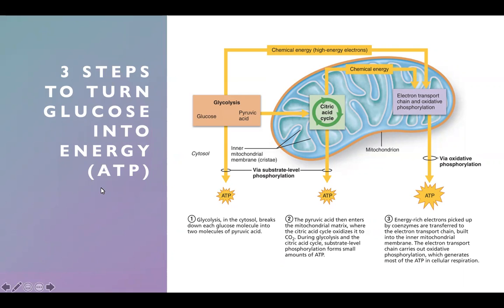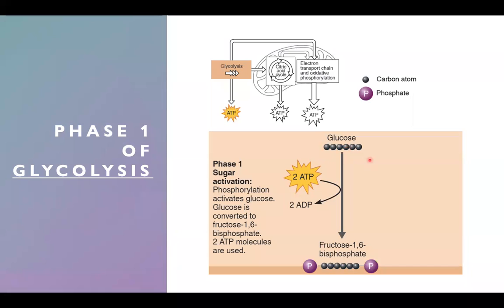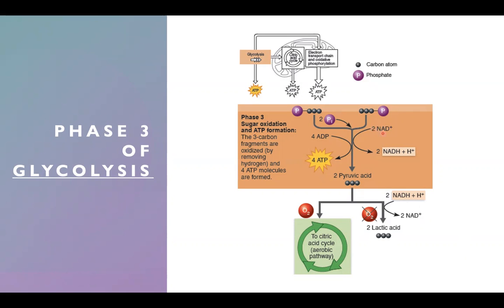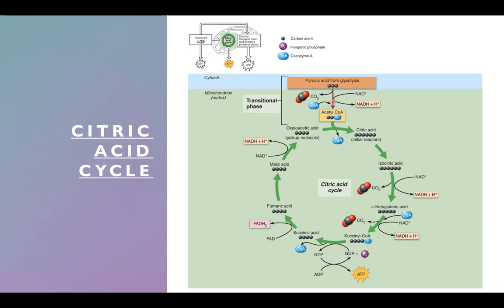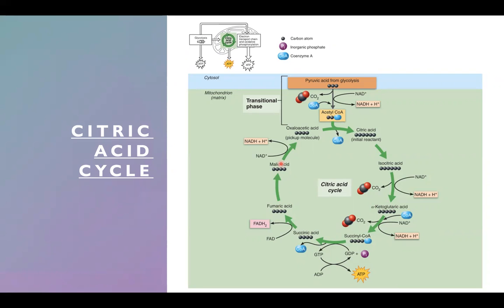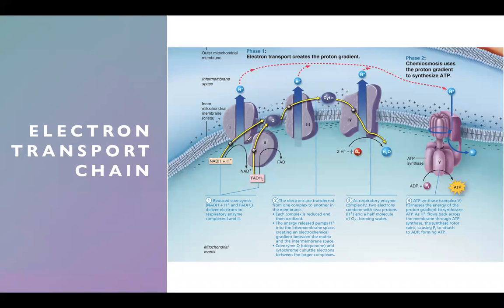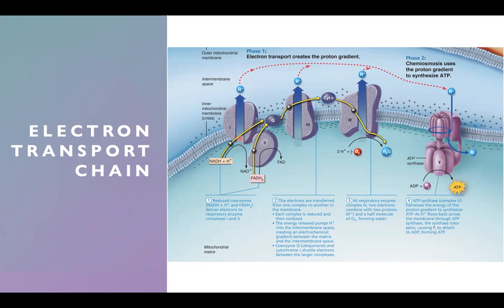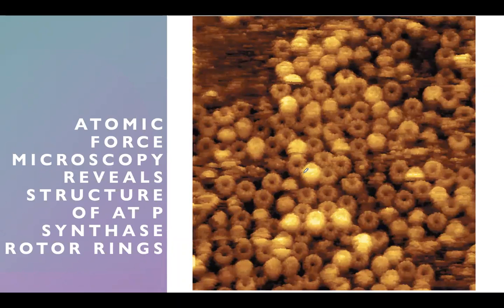Cellular Metabolism Workshop (Physi 1)